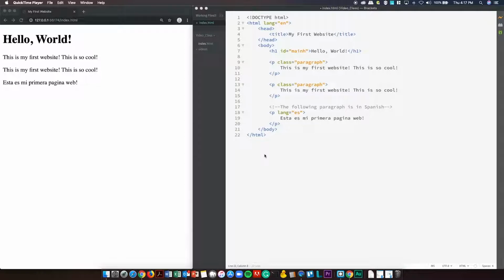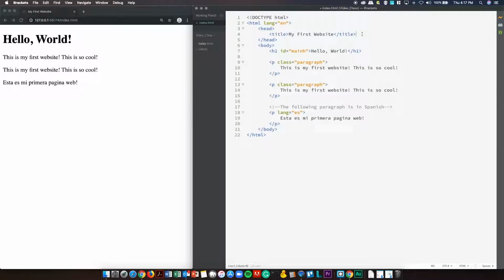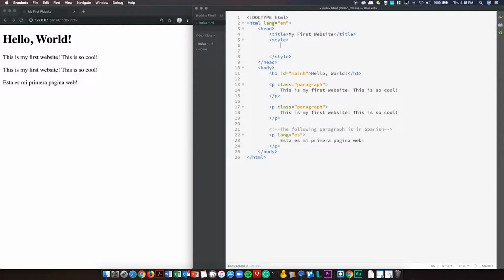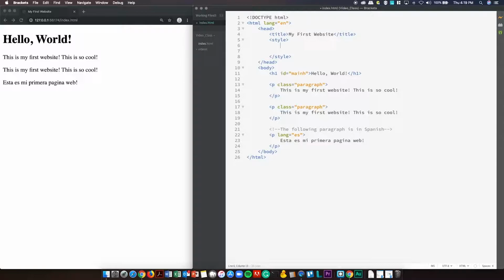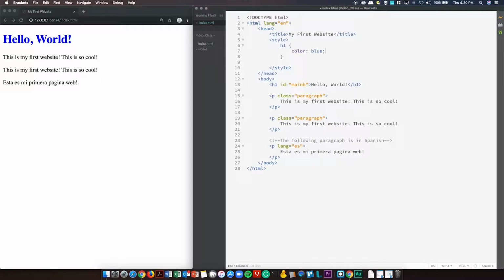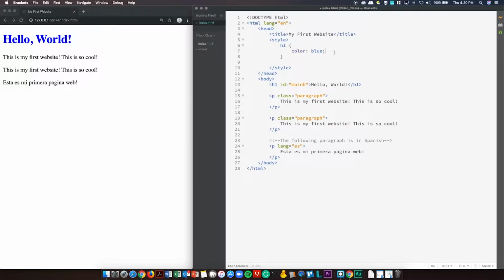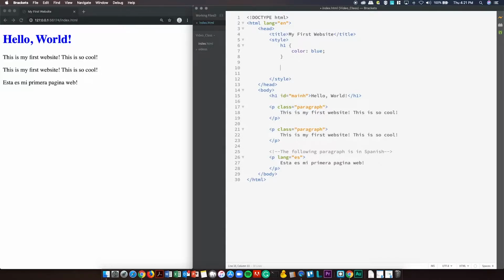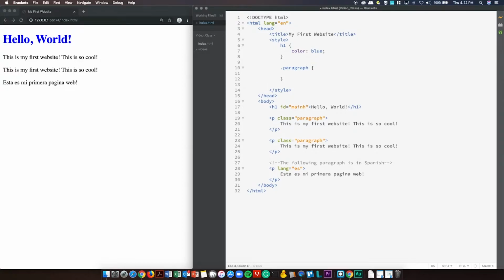Unit 1 - CSS Rules